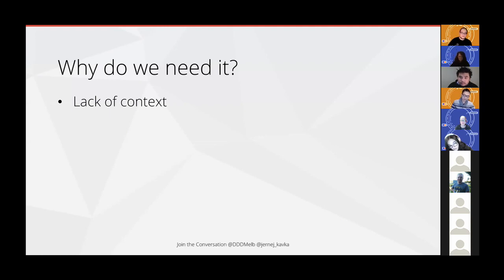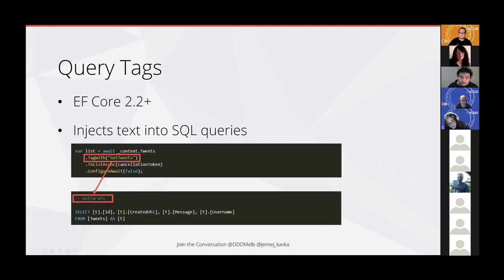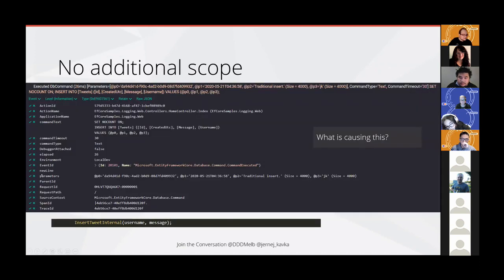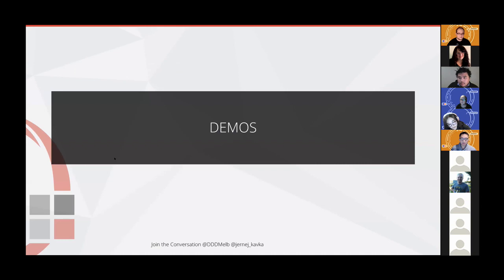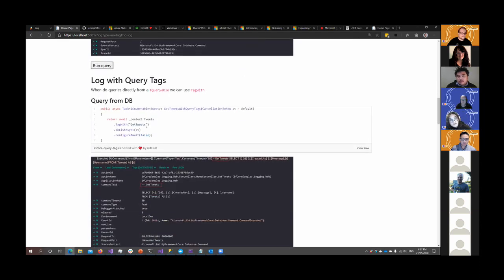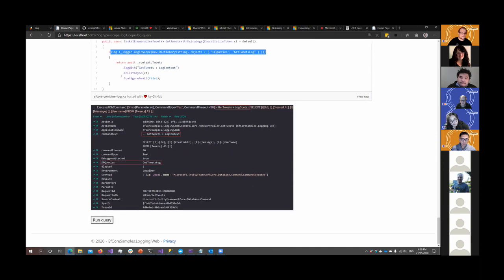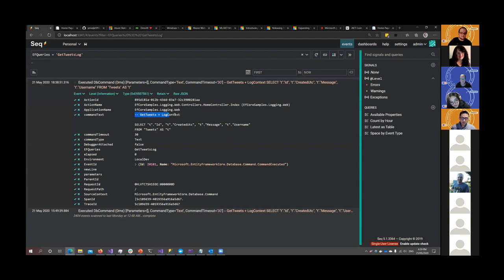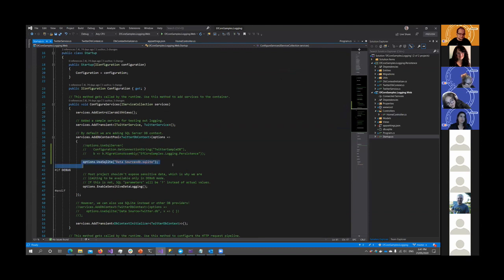EF Core Query Tags and logging - Jernej Kavka (JK)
DDD By Night May 2020
EF Core Query Tags and logging - Jernej Kavka (JK) @jernej_kavka
.NET Core allows us to log almost everything quite easily but when an issue happens with SQL queries, can you actually figure out from where it's coming? This is where EF Core Query Tags comes into play with a couple of other logging strategies so that you'll always know the intent and location of your queries.